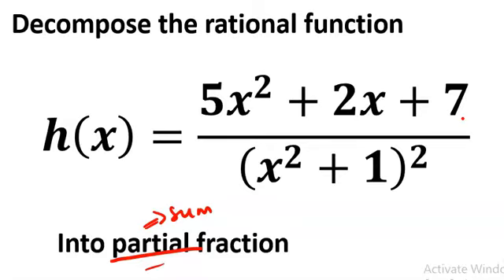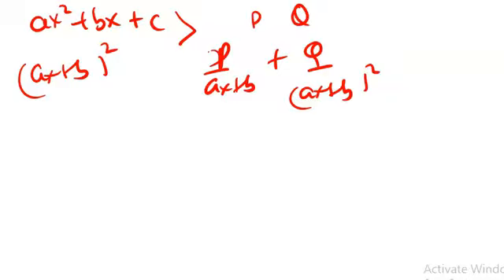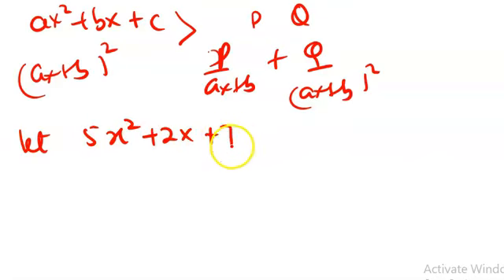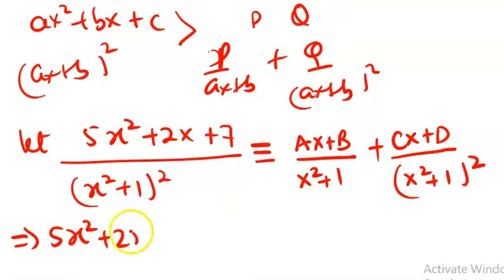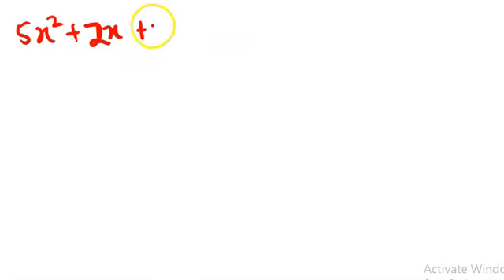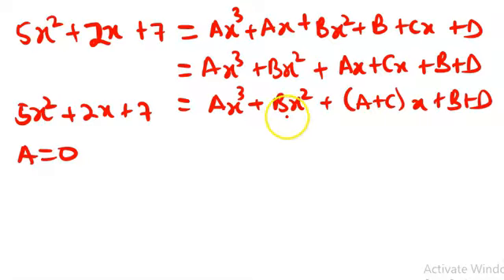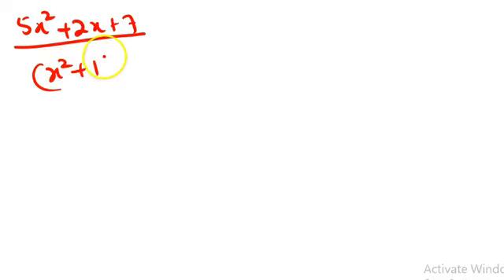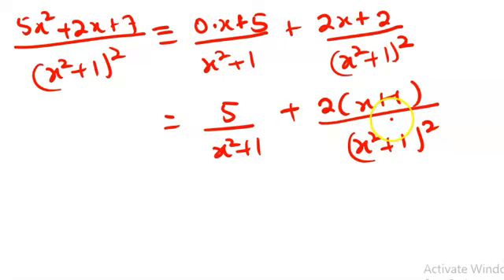LEARN HOW YOU CAN SIMPLY SOLVE THIS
PARTIAL FRACTION| IRREDUCIBLE QUADRATIC AND REPEATOR FACTOR ||